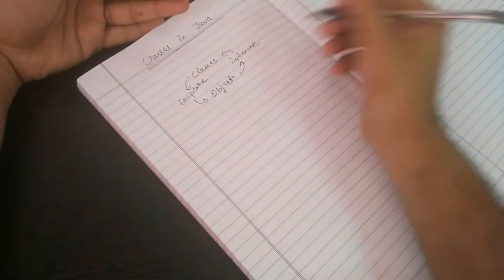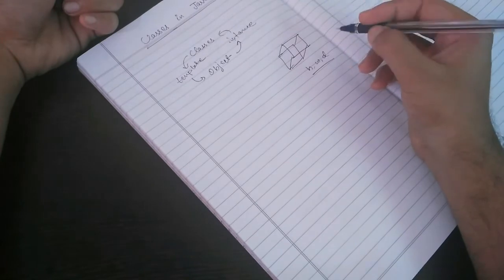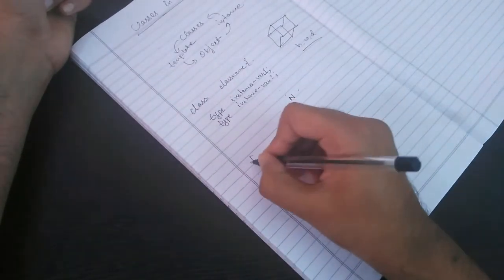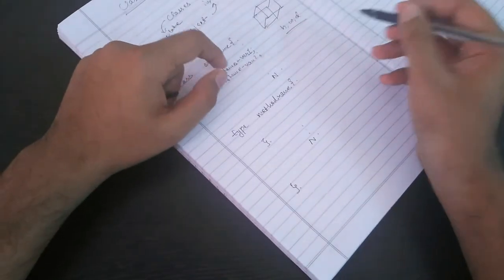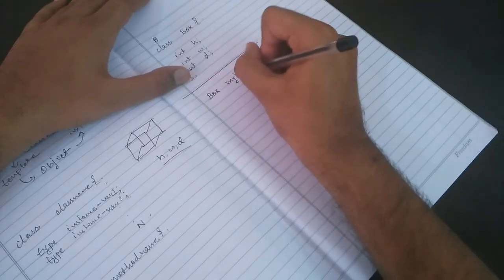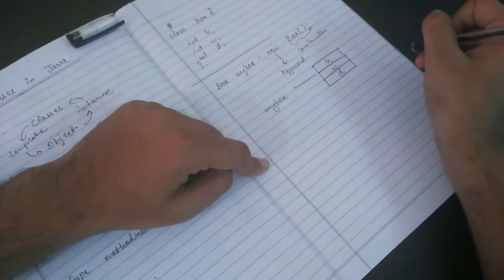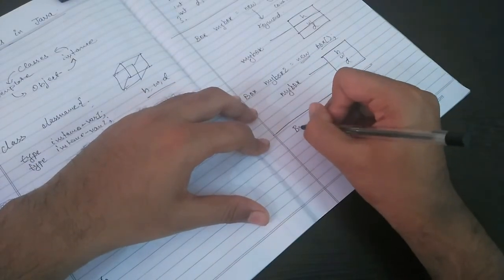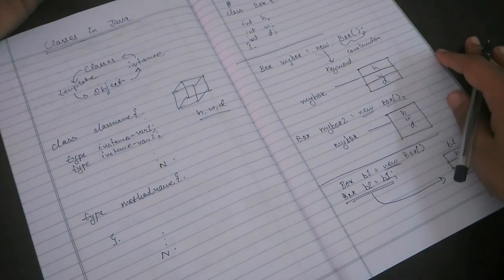Classes in Java (Part 1) | OOC 15CS45 VTU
This video will explain you about classes in java and specially focus on the syllabus of VTU, Karnataka.